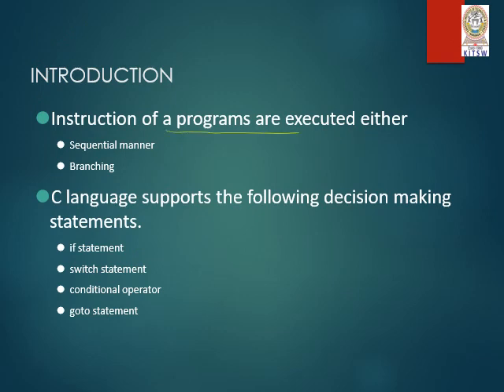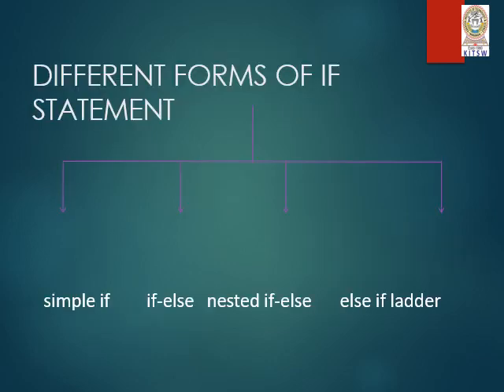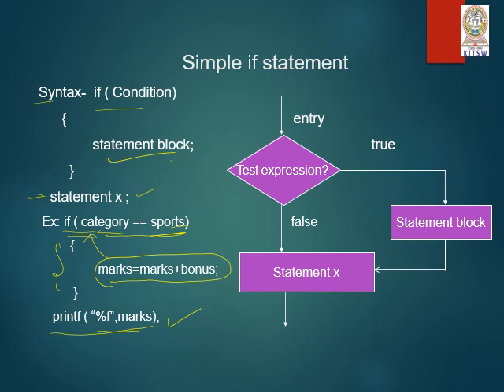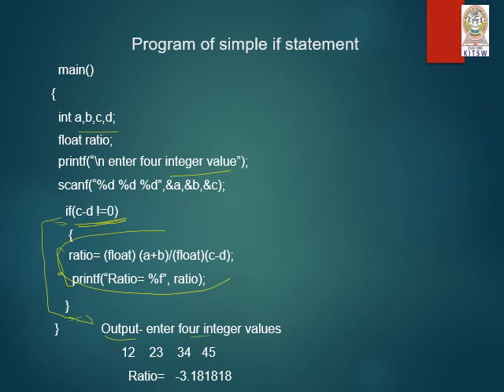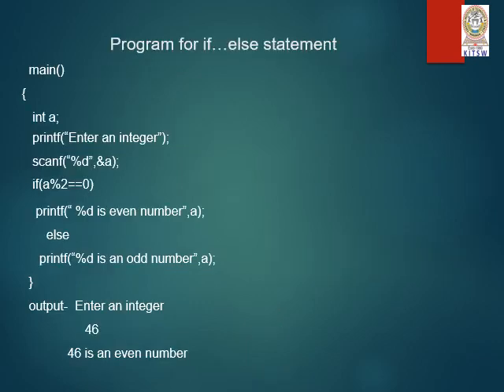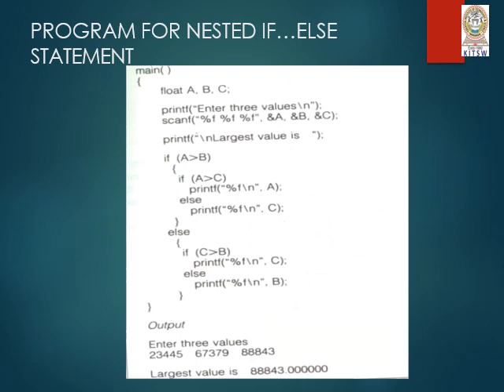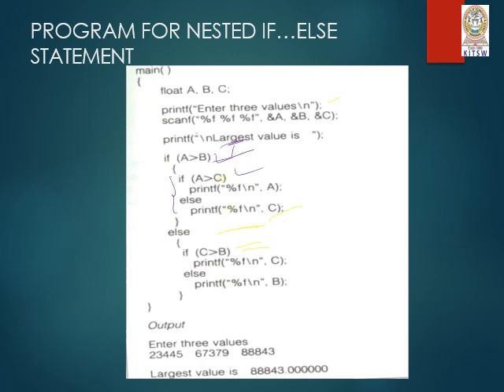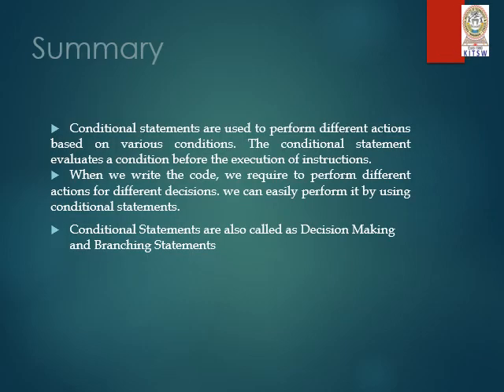PPSC CDT10 If Else